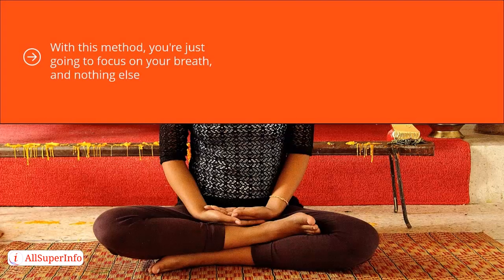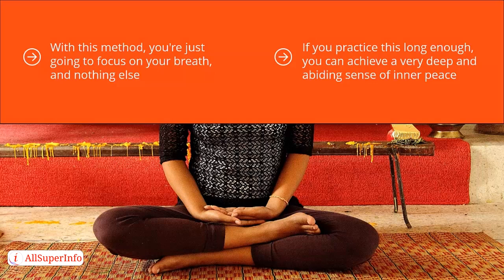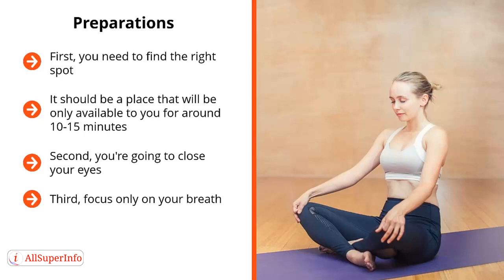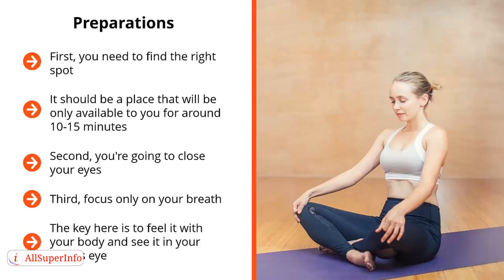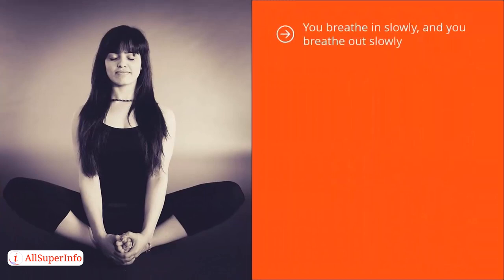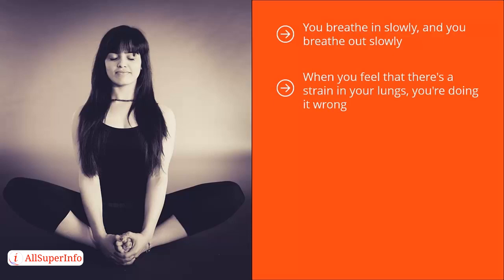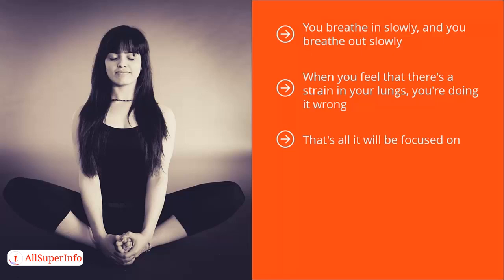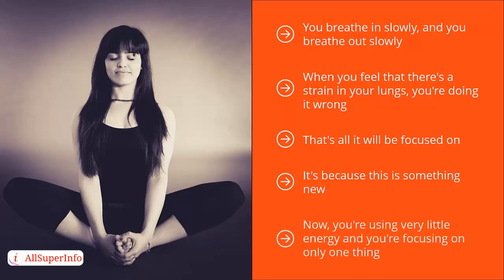06 Counting Your Breath